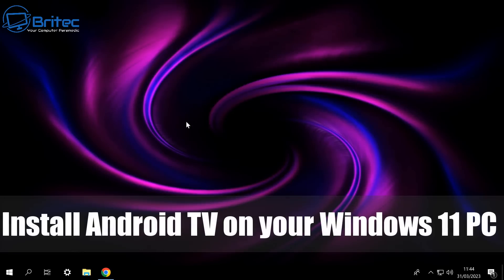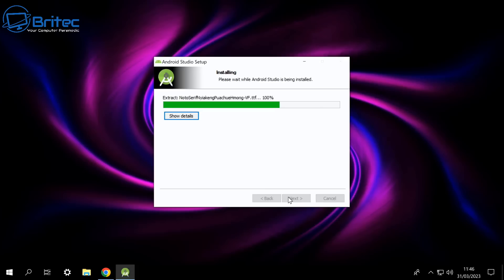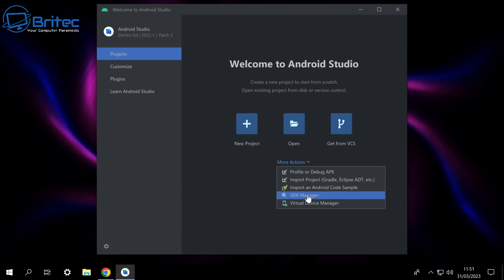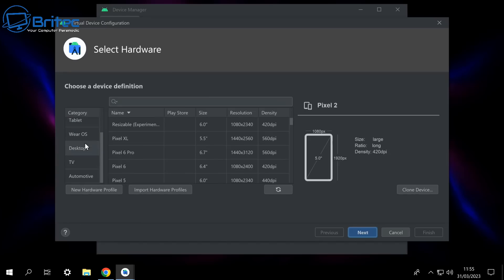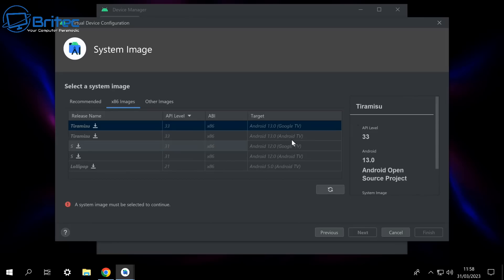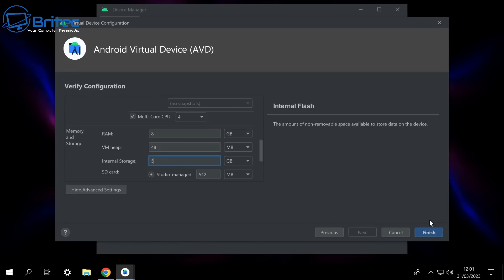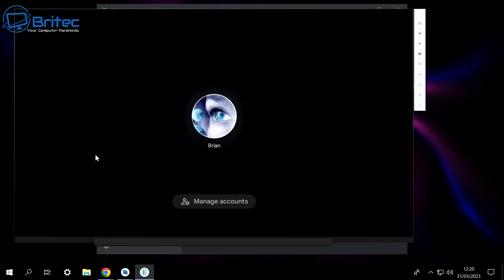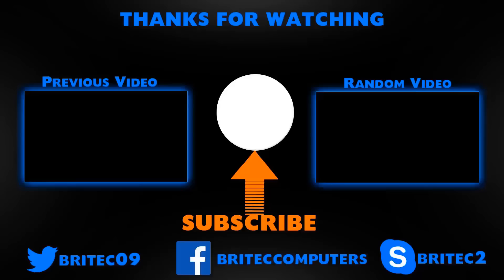Install Android TV on your Windows 11 PC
Today we take a look at how to turn pc into a smart tv by installing Android TV or Google TV which is running on Android 13.